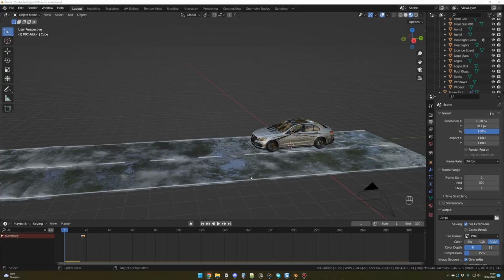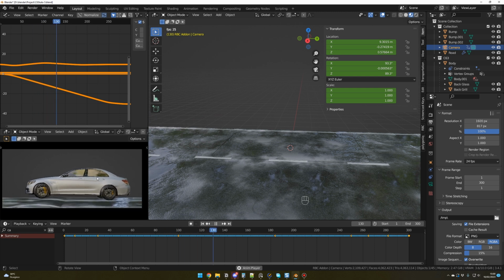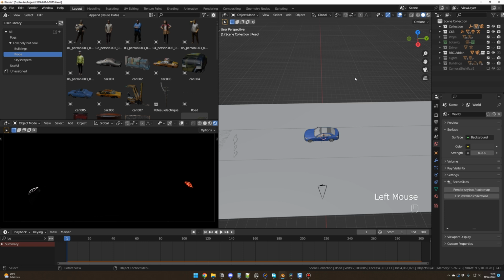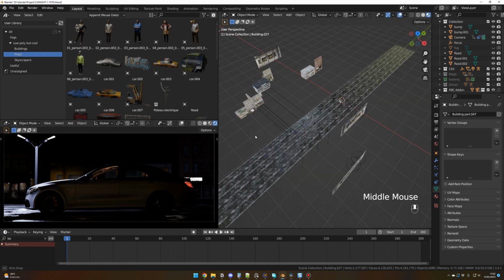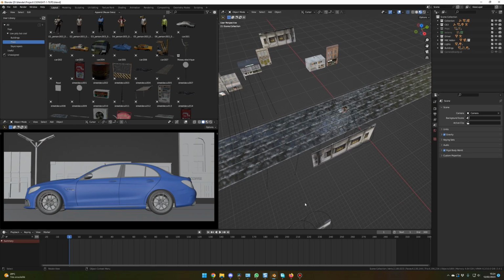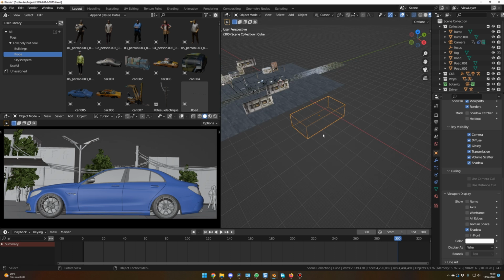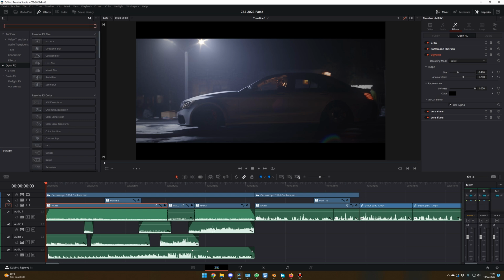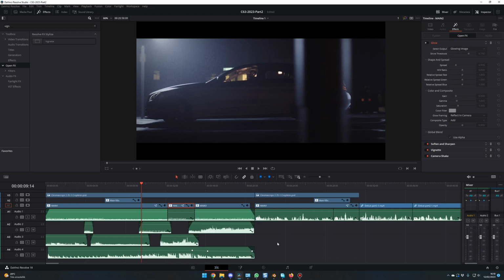Blender 3 Realistic car animation tutorial | Beginner PART 2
Part 2 of my car animation tutorial.

Timestamps
0:00 Intro
0:31 Brake
1:23 Camera
6:47 Lights
10:44 Buildings
11:50 Driver
14:57 City props
18:26 Fog
20:13 Render
20:43 Composition
26:47 Love and more